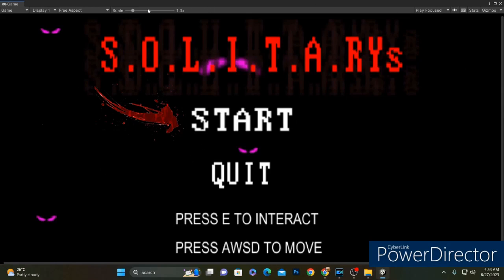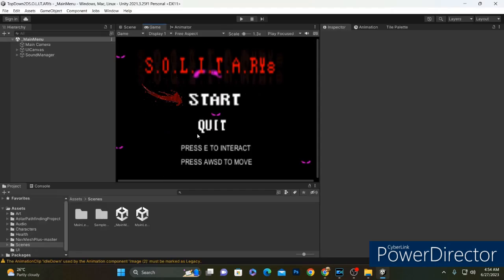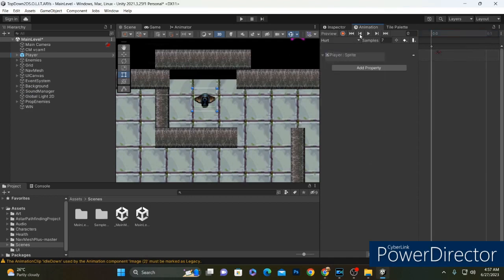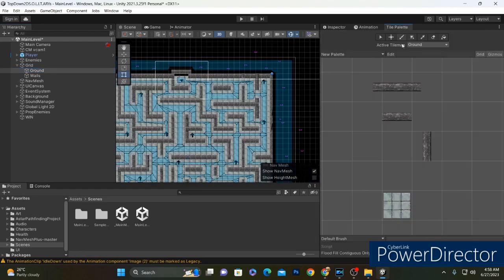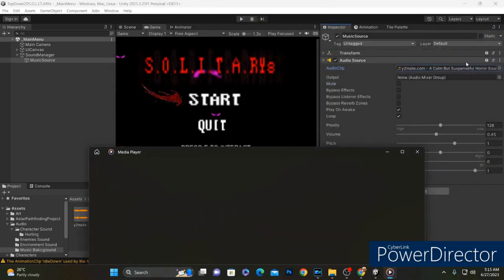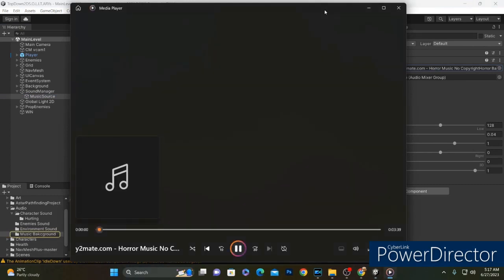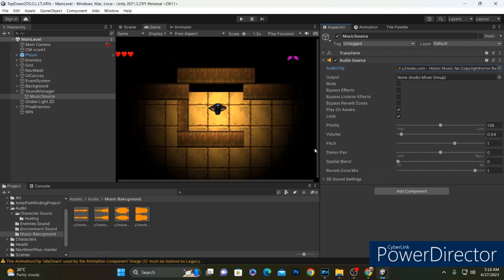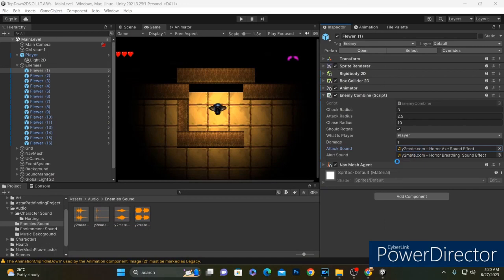Game Asset Preview Part 1 | Unity 2D Top Down Horror Style | Assignment